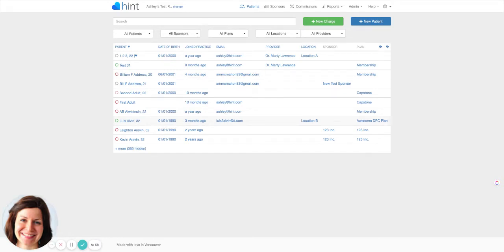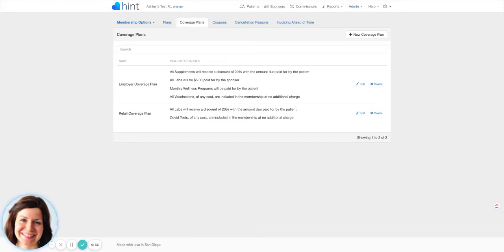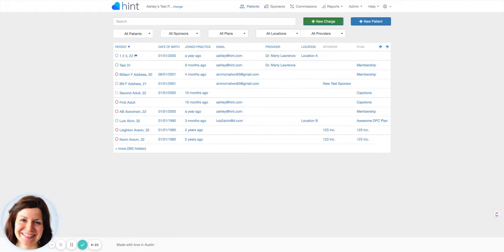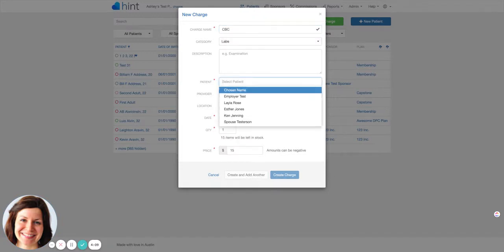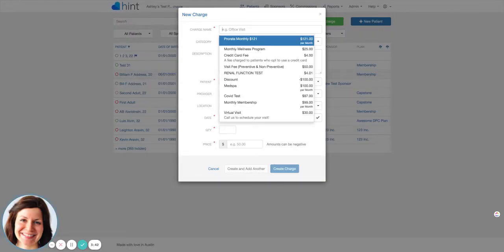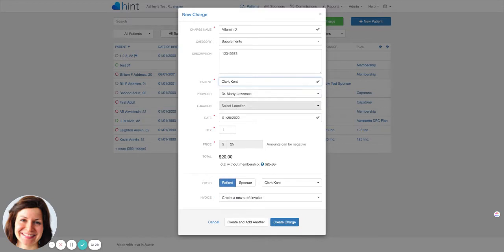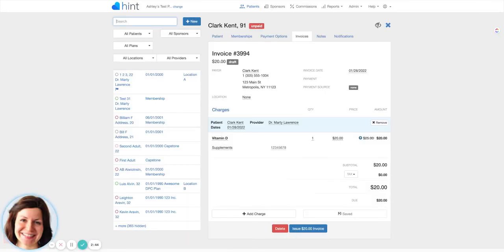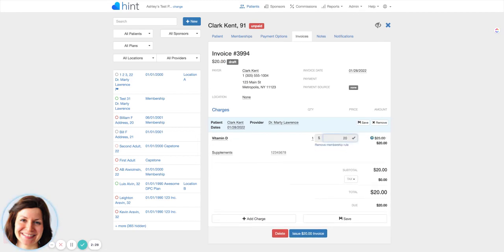Global Charge Modal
With Hint's New Charge button you can quickly invoice employers and patients for one-off charges based on pre-determined Coverage Plans.

If you haven't already, please review Hint's tutorial on how to set up coverage rules. These rules automatically determine how a charge item is priced and whether it's paid for by the patient or sponsor. Once your rules are in place you can use the global charge modal from the patient screen to quickly invoice for one-off charges.